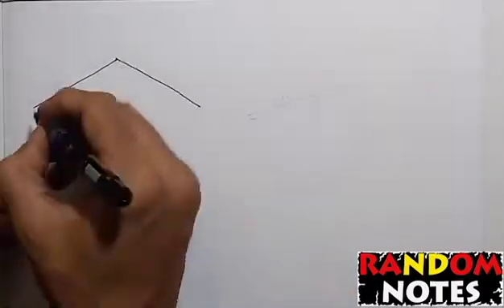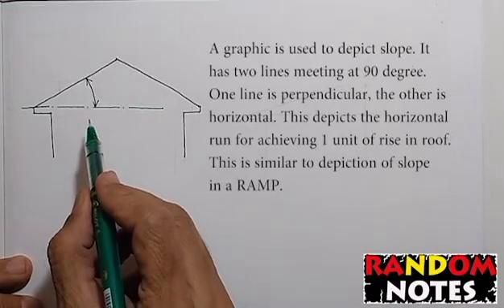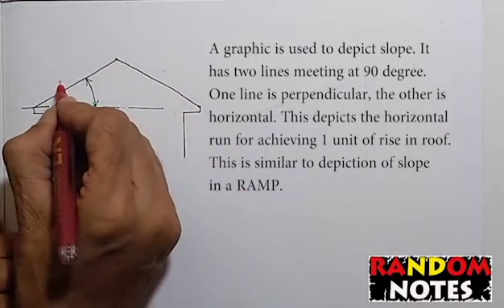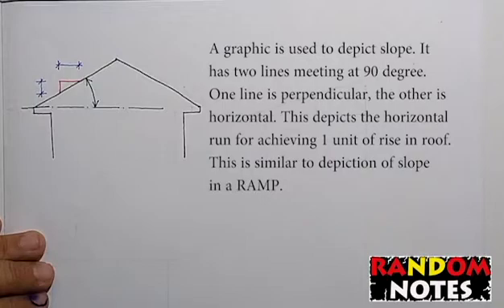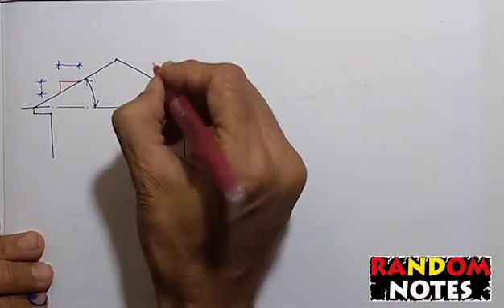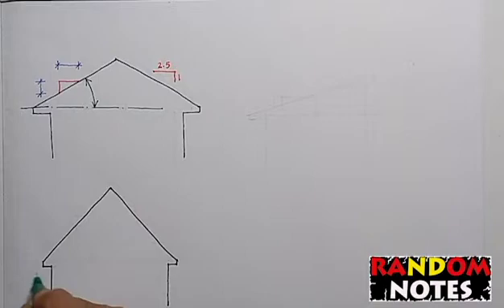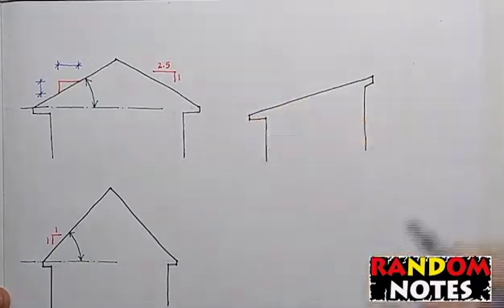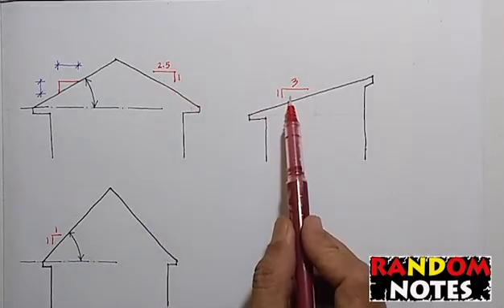How to depict pitch of sloping roof in section